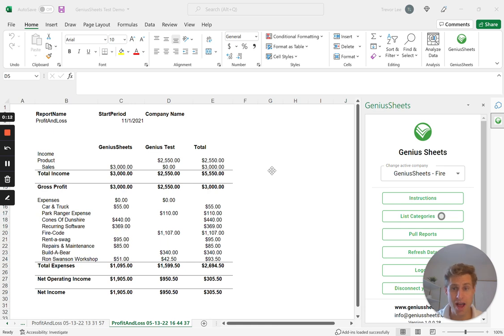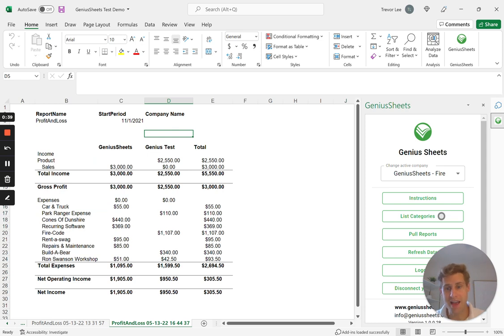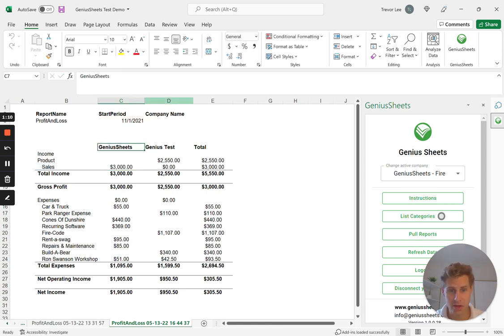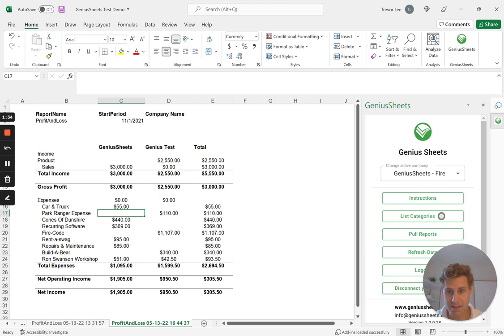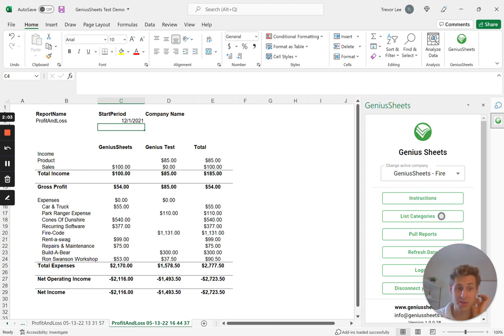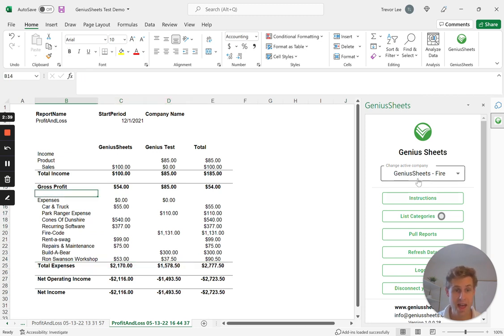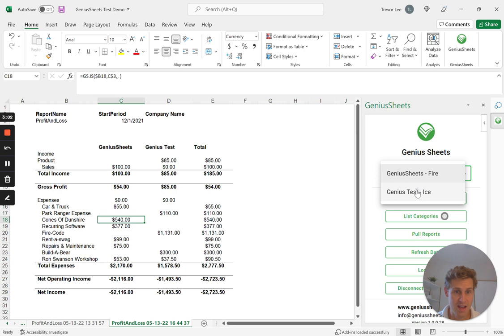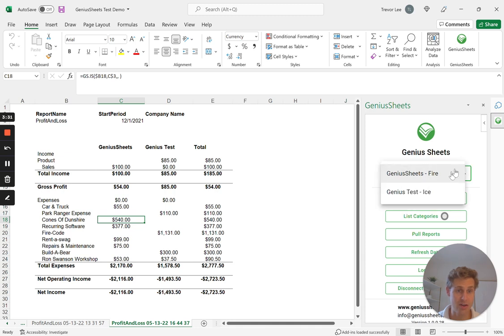Build Consolidated Reports From QuickBooks Online